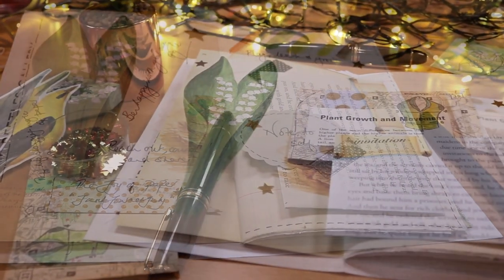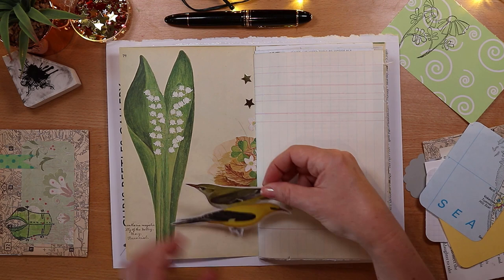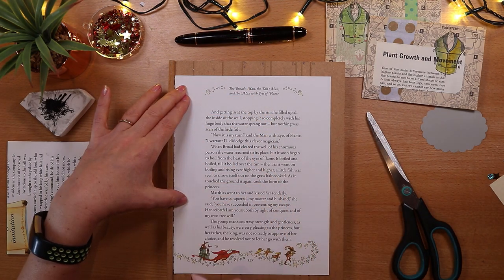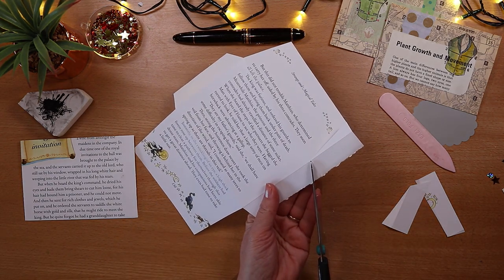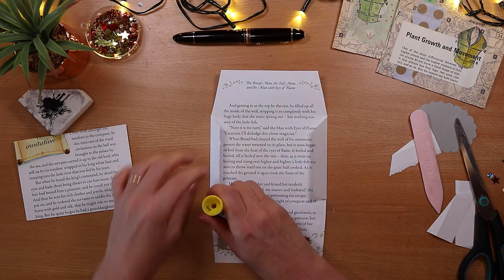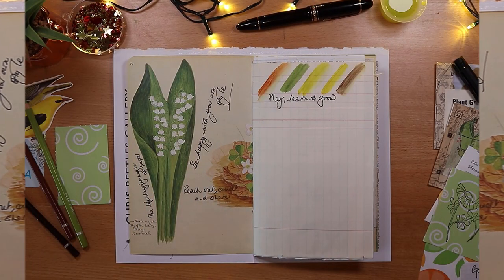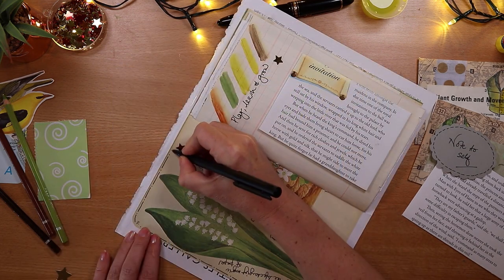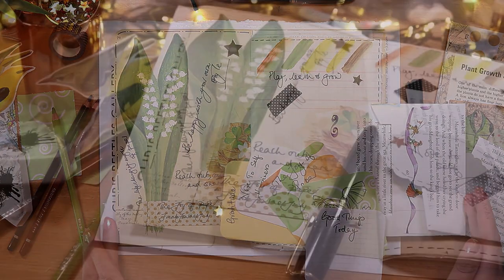Journal With Me | Create A Junk Journal Page | Art Journal Project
Journal With Me | Create A Junk Journal Page | Art Journal Project - I share my process for creating a junk journal page. Enjoy this relaxing journal with me, art journal process video. I use a prompt from junkjournaljuly over on Instagram for this page, which is "Note To Self".

My co-hosts for junkjournaljuly on Instagram are @megjournals and @patricia.nordeen. Here is meg's fantastic YouTube channel

Link to Clever Fox, which is the Planner that I use

I am not under any obligation to recommend any product.

Hugs, Joie